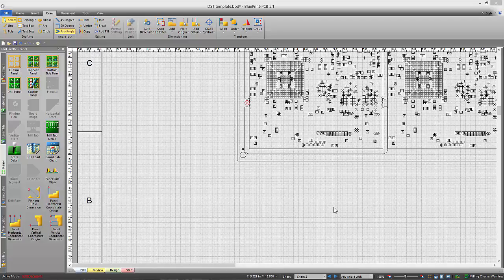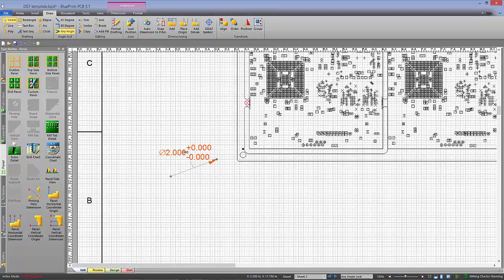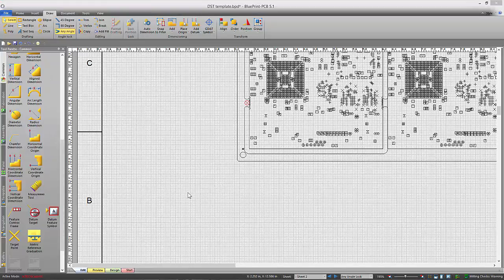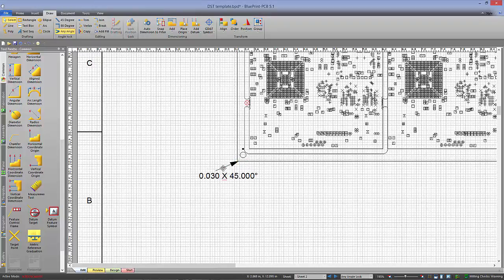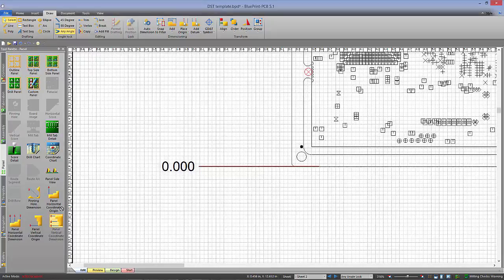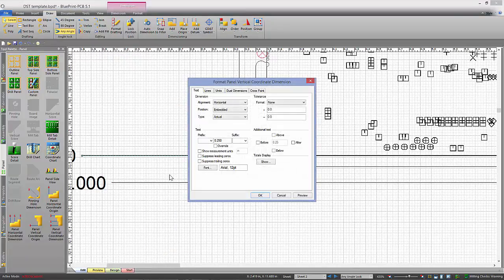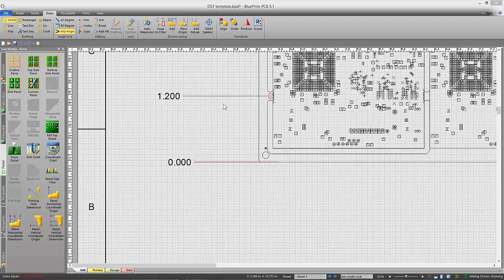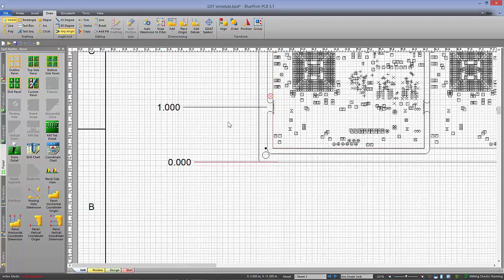New Panel Dimension tools in BluePrint 5.x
Intelligent Dimensions for Panel
Panel Specific Coordinate Dimensions
Coordinate dimension functionality has been expanded to meet specific requirements for PCB panels. The dimension text was expanded to include a count of all pinning holes, fiducials, board zeros, or mill tabs in a vertical or horizontal axis
Show Chamfer Count for Panels
Chamfer dimensions added to panels to document diagonal chamfers can be extended to include the count of chamfers. For example, “4 X .100 X 45°”.
New Pinning Hole Dimension for Panels
A pinning hole dimension will display pinning hole specific details including drill diameter, tolerance, and count of identical pinning holes.